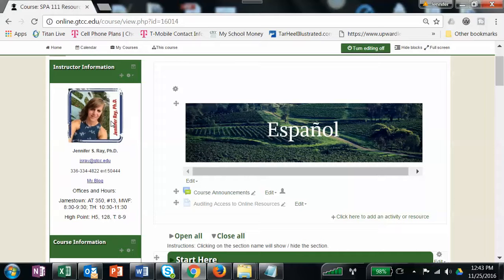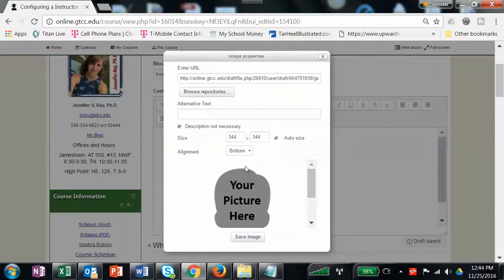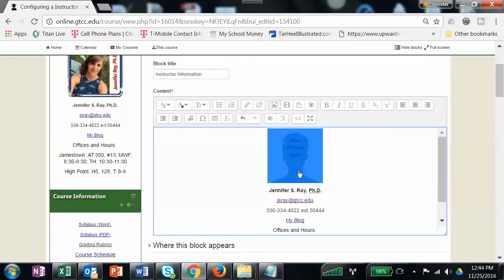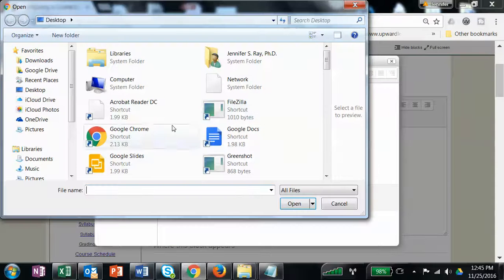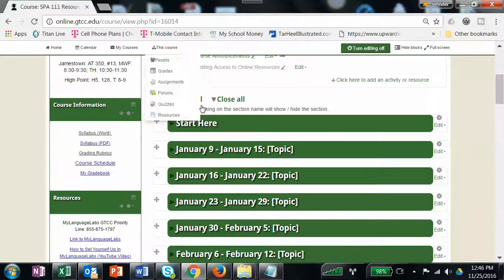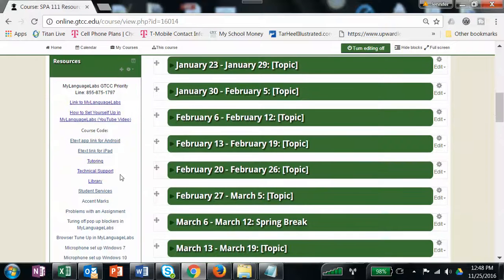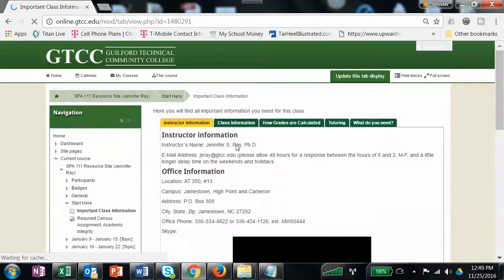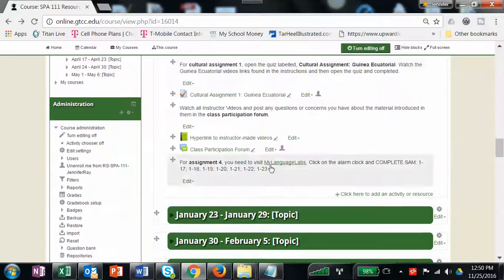introduction to the resource site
This video introduces the new resource site to adjuncts.